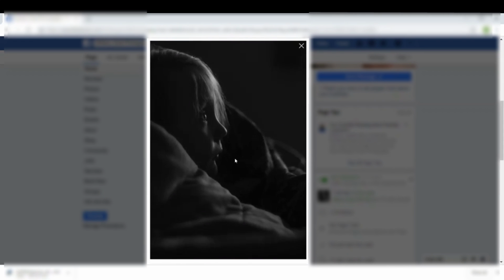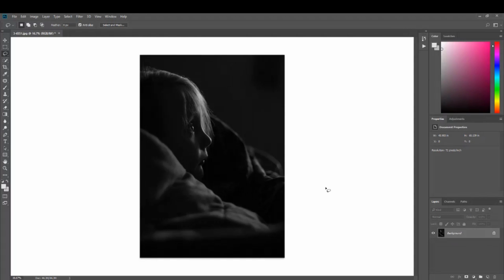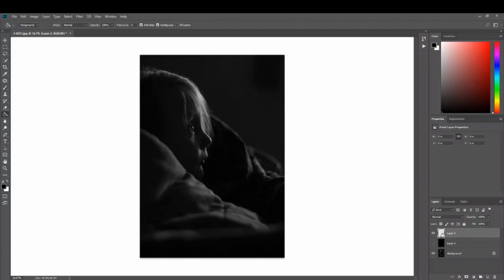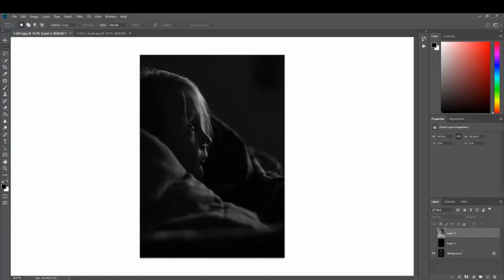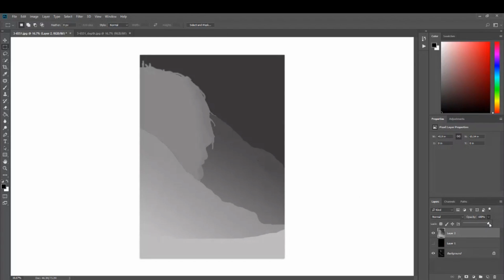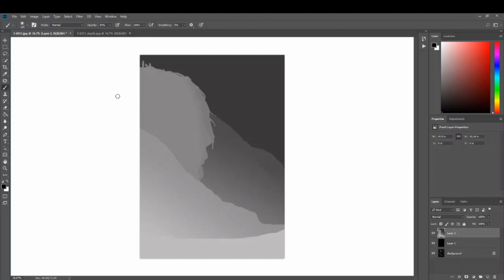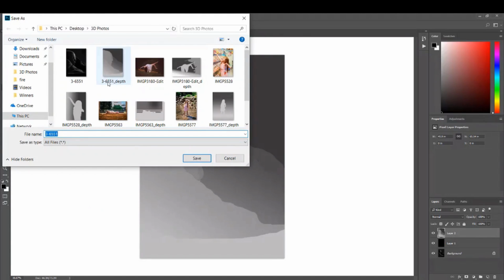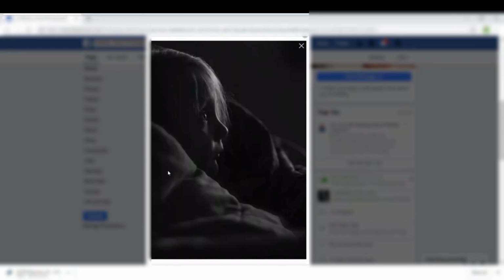Realistic 3D Photo Edit for Facebook using Photoshop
I had a lot of questions on my last video about why their 3D photos were not uploading so I created this video to address the 2 main problems. Also, this video shows how to make a more realistic 3D image.